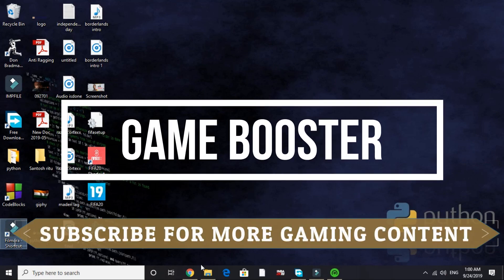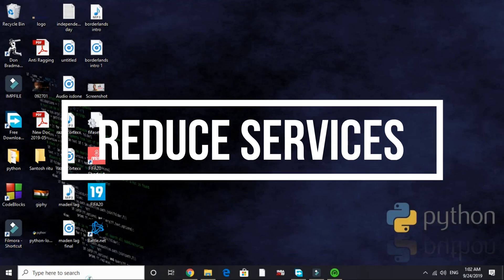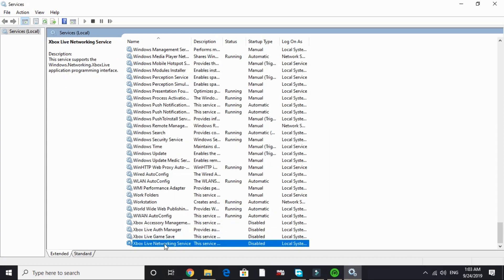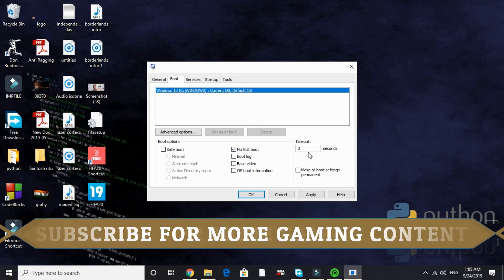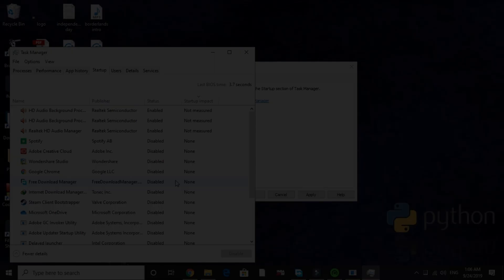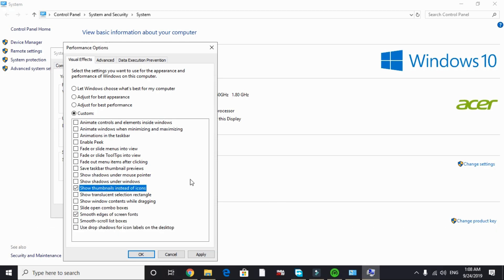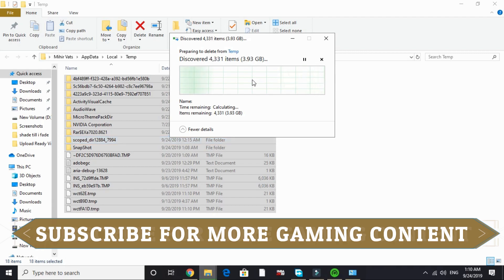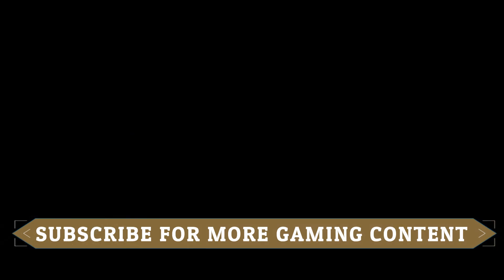Call Of Duty Modern Warfare Lag Fix |Increase FPS Fix Stutter And Frame Drops 100% Working Low Specs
How to fix frame drops adn lag for the game Call Of Duty Modern Warfare 2019. It also helps in increasing FPS and improving performance.